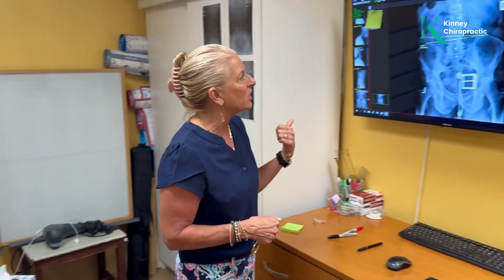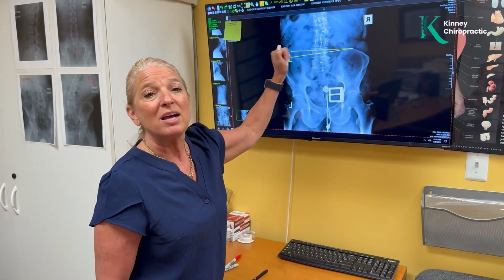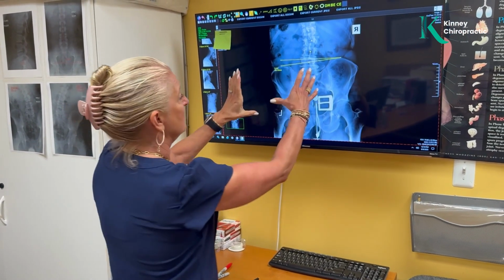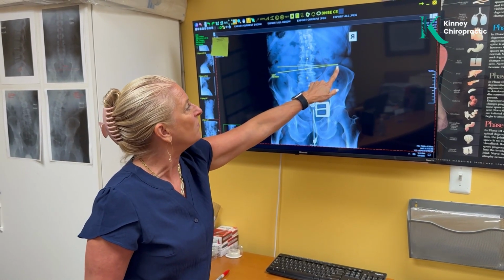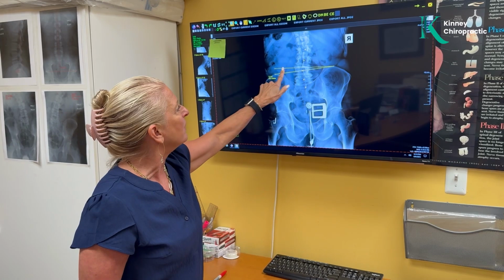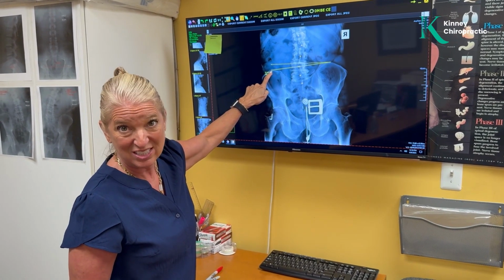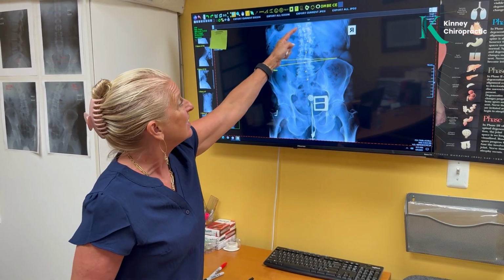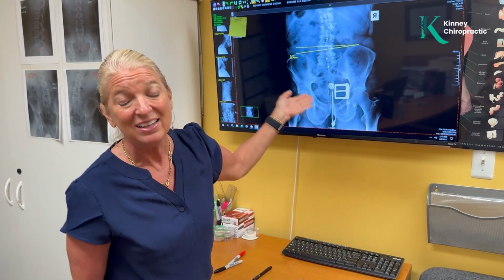Why X-rays are Critical for Sciatic Nerve Relief | Chiropractor for Sciatica in Belmar, NJ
𝐓𝐡𝐞 𝐬𝐜𝐢𝐚𝐭𝐢𝐜 𝐧𝐞𝐫𝐯𝐞 𝐢𝐬 𝐭𝐡𝐞 𝐥𝐚𝐫𝐠𝐞𝐬𝐭 𝐢𝐧 𝐭𝐡𝐞 𝐛𝐨𝐝𝐲, 𝐰𝐡𝐢𝐜𝐡 𝐦𝐚𝐤𝐞𝐬 𝐢𝐭 𝐜𝐚𝐩𝐚𝐛𝐥𝐞 𝐨𝐟 𝐰𝐫𝐞𝐚𝐤𝐢𝐧𝐠 𝐡𝐚𝐯𝐨𝐜. 🌋

𝗧𝗵𝗲 𝘀𝗰𝗶𝗮𝘁𝗶𝗰 𝗻𝗲𝗿𝘃𝗲 𝘀𝘁𝗮𝗿𝘁𝘀 𝗶𝗻 𝘁𝗵𝗲 𝗹𝗼𝘄𝗲𝗿 𝗯𝗮𝗰𝗸 𝗮𝗻𝗱 𝗿𝘂𝗻𝘀 𝗱𝗼𝘄𝗻 𝘁𝗵𝗲 𝗹𝗼𝘄𝗲𝗿 𝗲𝘅𝘁𝗿𝗲𝗺𝗶𝘁𝗶𝗲𝘀 𝘁𝗼 𝘁𝗵𝗲 𝗳𝗲𝗲𝘁.  𝗪𝗵𝗲𝗻 𝘁𝗵𝗮𝘁 𝗻𝗲𝗿𝘃𝗲 𝗶𝘀 𝗶𝗿𝗿𝗶𝘁𝗮𝘁𝗲𝗱, 𝗶𝘁 𝗰𝗮𝗻 𝘀𝗲𝗻𝗱 𝗿𝗮𝗱𝗶𝗮𝘁𝗶𝗻𝗴 𝗽𝗮𝗶𝗻 𝗱𝗼𝘄𝗻 𝘁𝗵𝗲 𝗲𝗻𝘁𝗶𝗿𝗲 𝗹𝗲𝗴. 💥 Nerve pain is some of the most debilitating pain a person can feel, and we wouldn’t wish it upon our greatest enemy.

𝗔𝘁 𝗞𝗶𝗻𝗻𝗲𝘆 𝗖𝗵𝗶𝗿𝗼𝗽𝗿𝗮𝗰𝘁𝗶𝗰 𝘄𝗲 𝗱𝗼𝗻’𝘁 𝗴𝘂𝗲𝘀𝘀 𝘄𝗶𝘁𝗵 𝗼𝘂𝗿 𝗽𝗮𝘁𝗶𝗲𝗻𝘁𝘀’ 𝗵𝗲𝗮𝗹𝘁𝗵.  𝑾𝒆 𝒌𝒏𝒐𝒘. 🔎 Using digital motion X-rays, we get the best view of the health and structure of the spine to pinpoint the root cause of sciatica pain.  𝐁𝐲 𝐞𝐬𝐭𝐚𝐛𝐥𝐢𝐬𝐡𝐢𝐧𝐠 𝐭𝐡𝐞 𝐫𝐨𝐨𝐭 𝐜𝐚𝐮𝐬𝐞 𝐰𝐞 𝐜𝐚𝐧 𝐜𝐫𝐞𝐚𝐭𝐞 𝐚 𝐬𝐜𝐢𝐚𝐭𝐢𝐜𝐚 𝐭𝐫𝐞𝐚𝐭𝐦𝐞𝐧𝐭 𝐩𝐥𝐚𝐧 𝐭𝐡𝐚𝐭 𝐢𝐬 𝐞𝐟𝐟𝐢𝐜𝐢𝐞𝐧𝐭 𝐚𝐧𝐝 𝐞𝐟𝐟𝐞𝐜𝐭𝐢𝐯𝐞 𝐟𝐨𝐫 𝐞𝐚𝐜𝐡 𝐩𝐚𝐭𝐢𝐞𝐧𝐭’𝐬 𝐮𝐧𝐢𝐪𝐮𝐞 𝐬𝐢𝐭𝐮𝐚𝐭𝐢𝐨𝐧. 💪